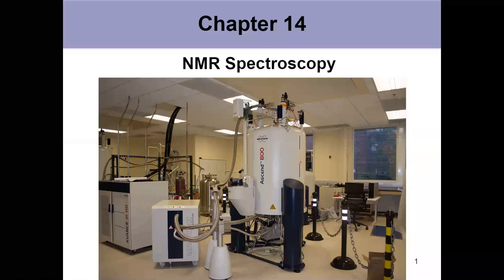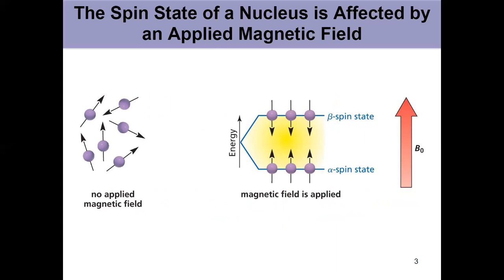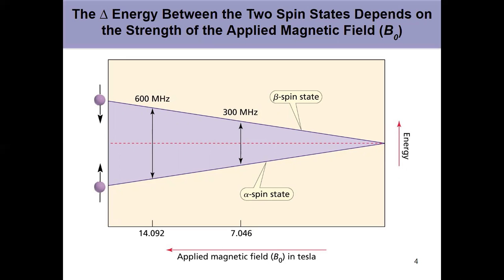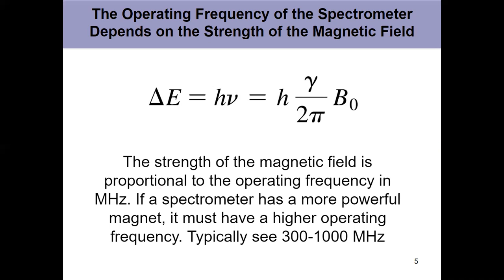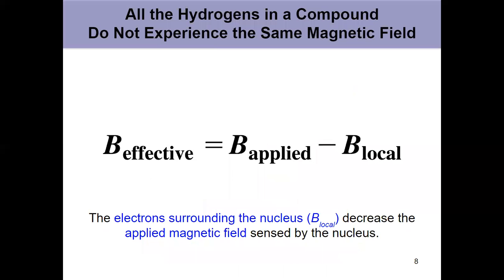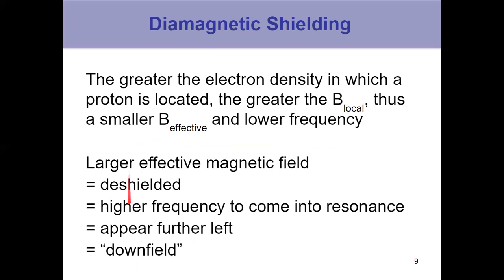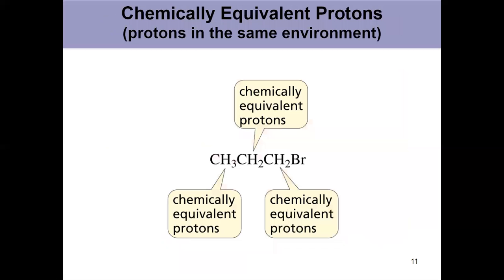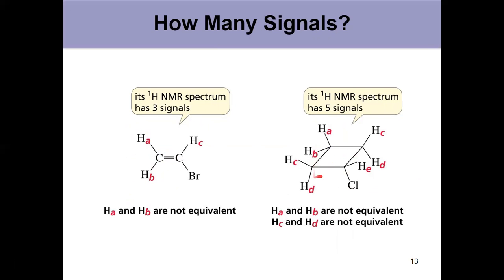Organic Chapter 14: NMR Spectroscopy Video 1 of 5